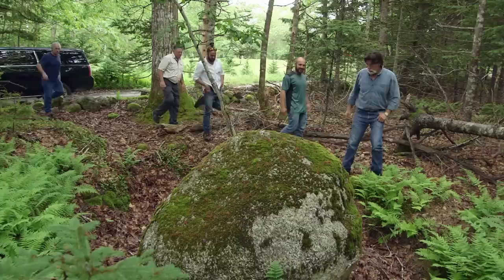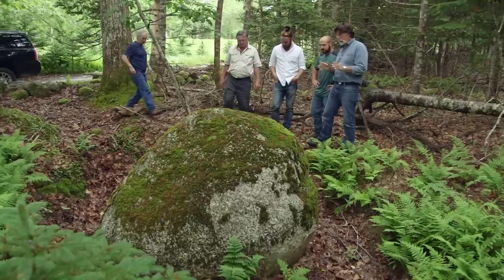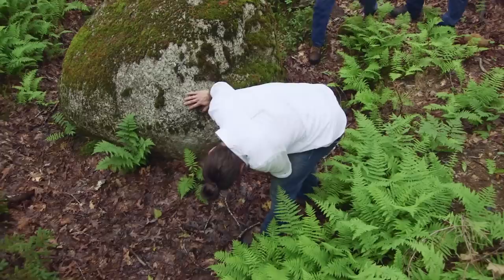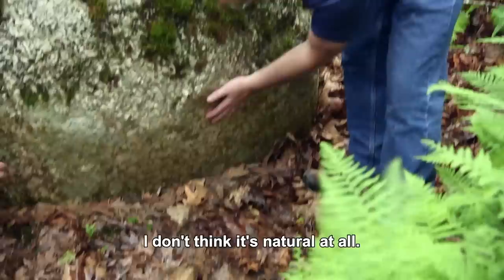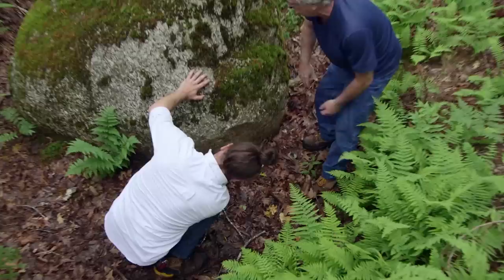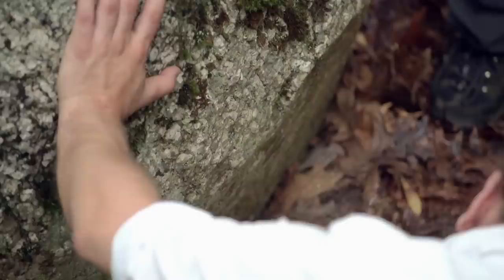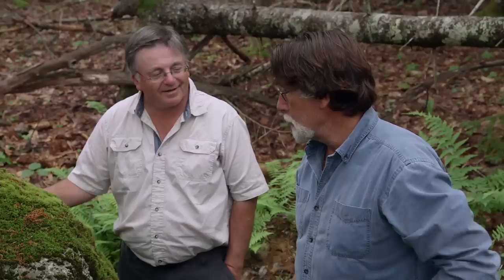The Curse of Oak Island: NOLAN'S CROSS LEADS TO TREASURE (Part 2) (Season 4) | History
Love The Curse Of Oak Island? Stay up to date on all of your favorite History Channel shows

The team uncovers an important clue as they examine the strange rock formation on Fred Nolan’s property - which they conclude is not natural, in this clip from Season 4, "Of Sticks and Stones."

"The Curse of Oak Island" follows brothers Marty and Rick Lagina as they investigate the mystery of a buried treasure on Oak Island off the coast of Nova Scotia, Canada.